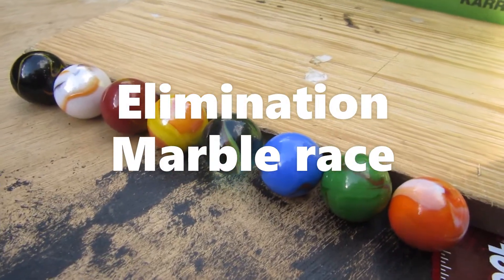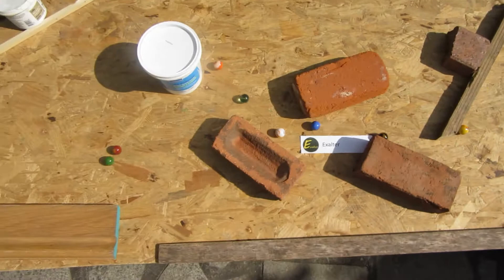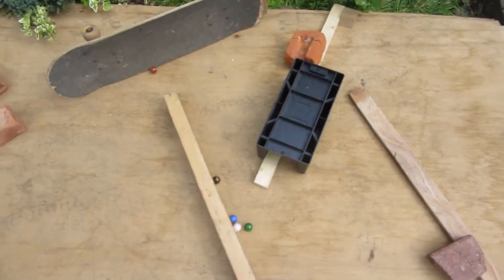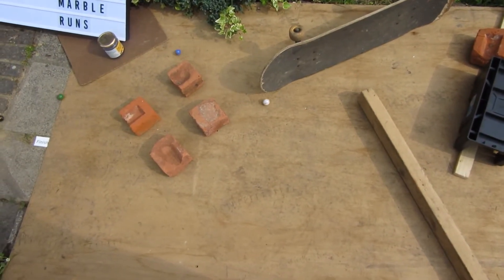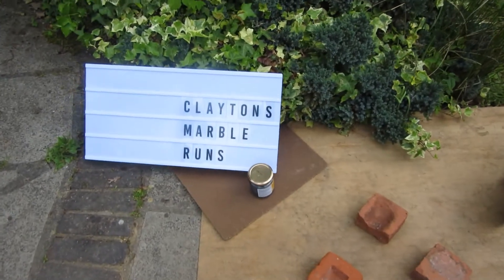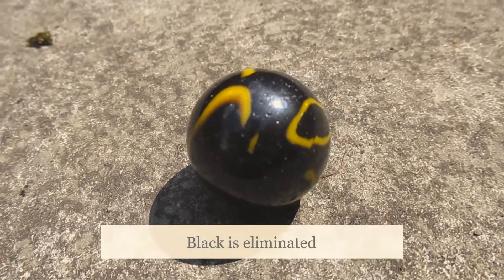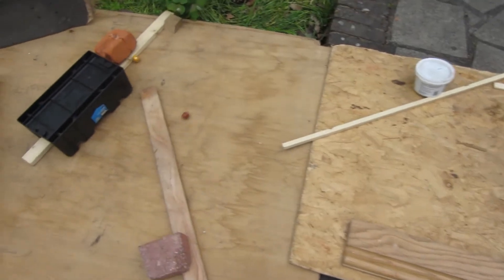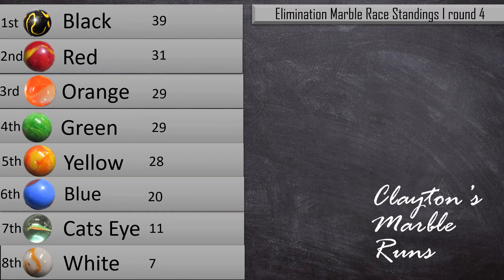Elimination Marble Race (round 4 season 1)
In this brand new Marble Race, 8 marbles race down a track.  The marble who crosses the finish line last gets eliminated.  This continues until all the marbles are eliminated and the winner is left.